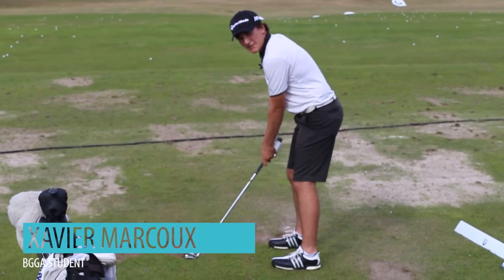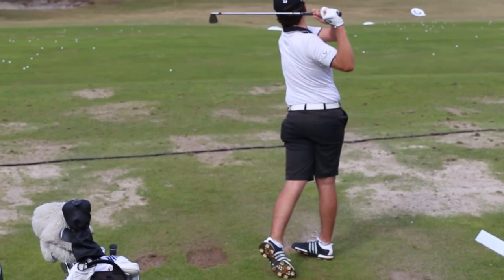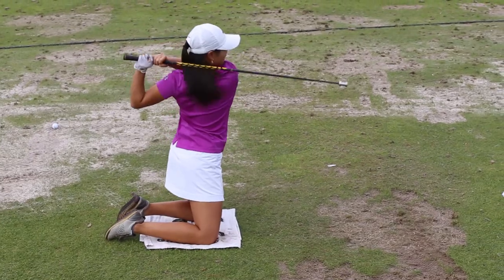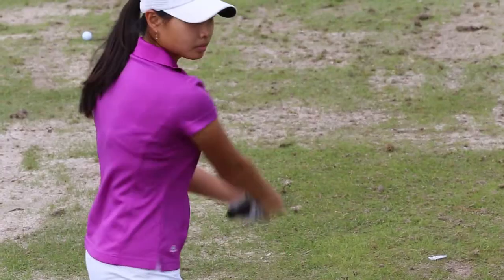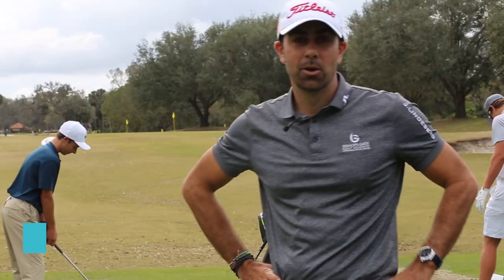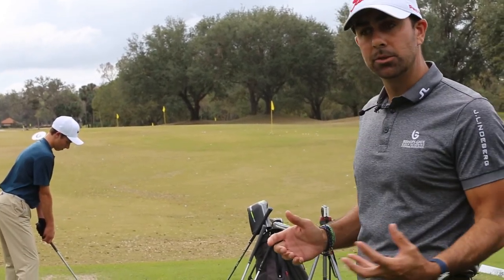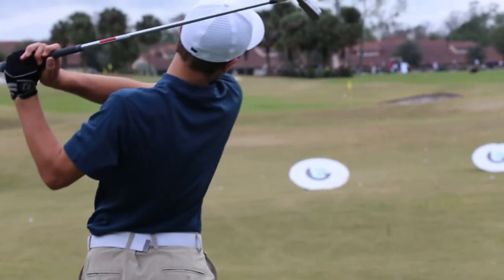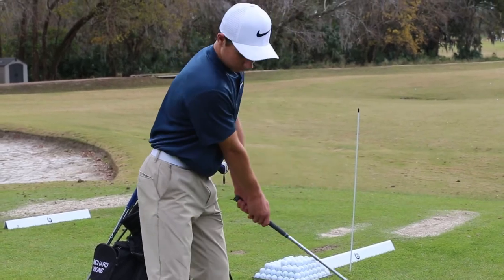Taking Fitness to the Golf Practice Range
BGGA's Karen Harrison, as well as several coaches and students, talk about the importance of fitness in their golf game and how they can take fitness out of the gym onto the practice range.